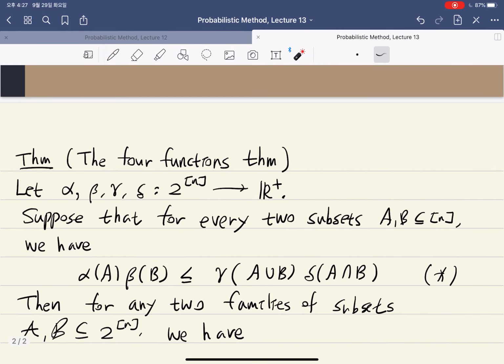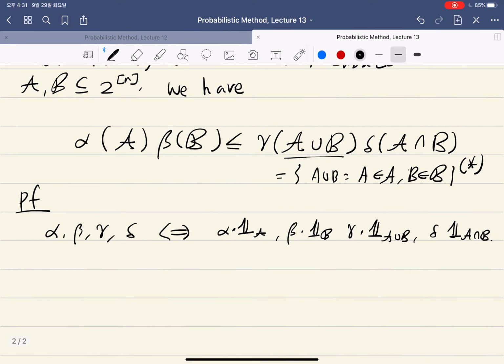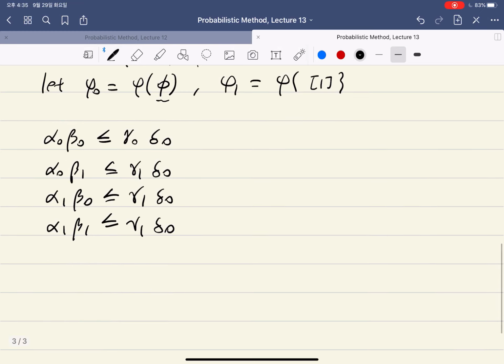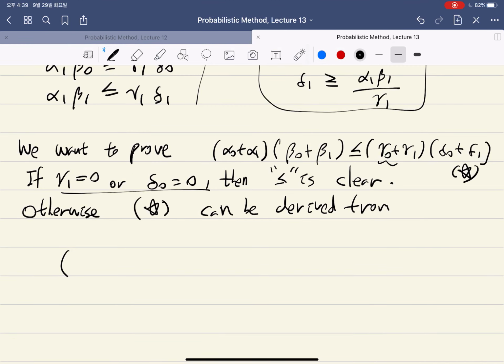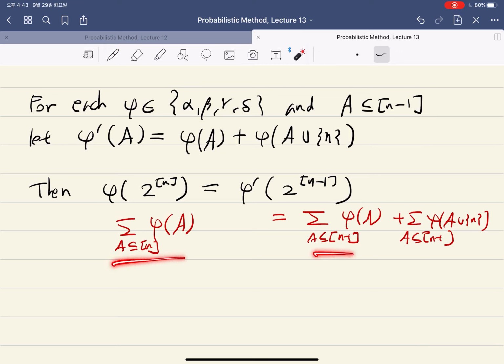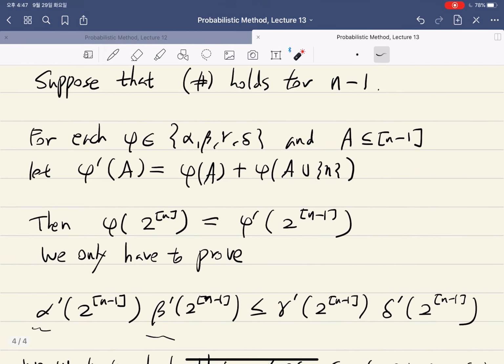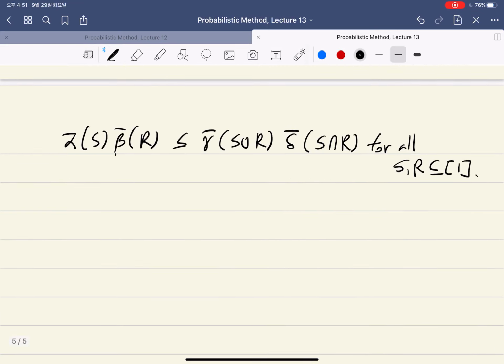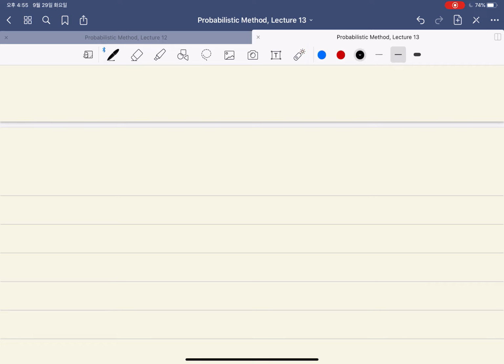Probabilistic method Lecture 13-1, correlation inequalities (2)